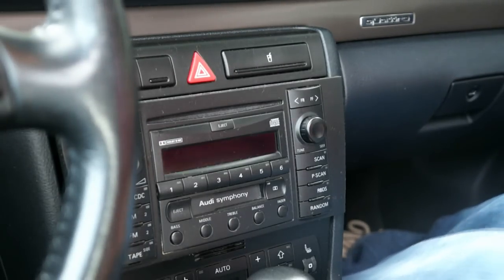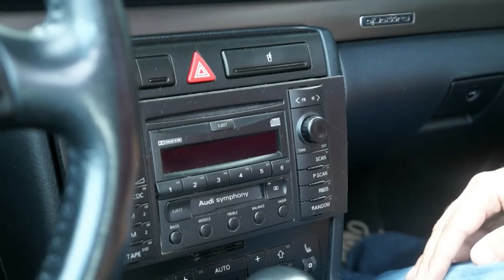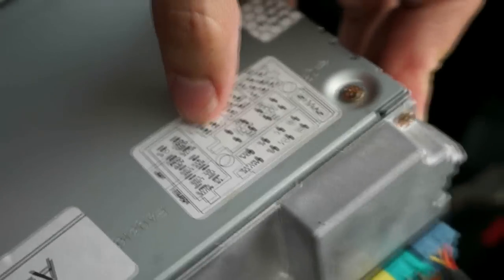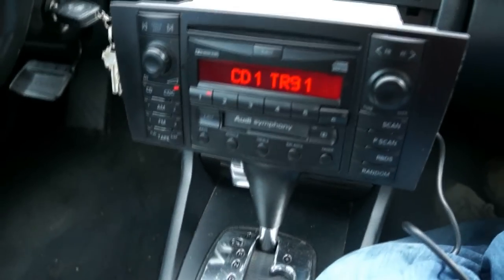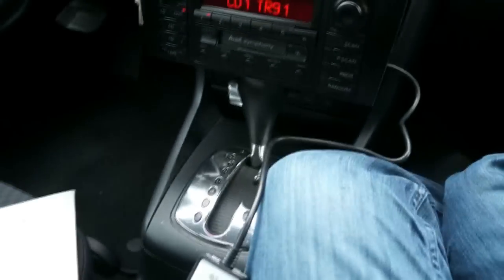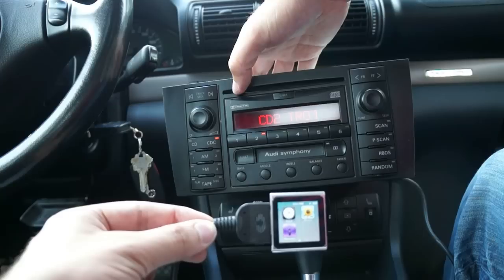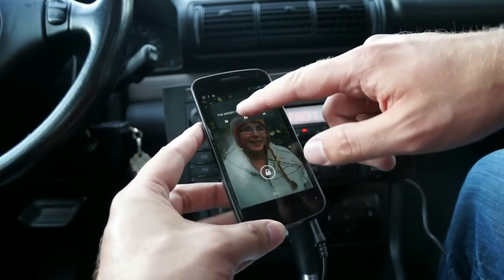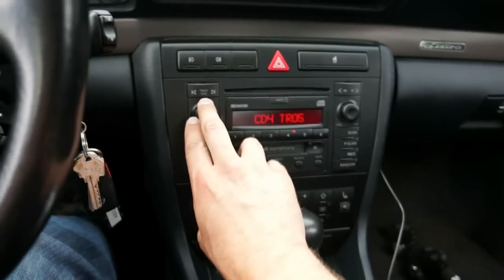2001 Audi A4 iPod/Aux adapter installation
Using an adapter I bought on ebay for $48, I added iPod control and sound as well as aux 3.5" input to the stock Symphony head unit. The sound is excellent, and now I can take full advantage of my sound system. It was a risk as I didn't know the company, nor was there documentation. This was a far cry price wise from the $100-$160 price tag for others I've seen. Luckily it works perfectly, and sounds great!